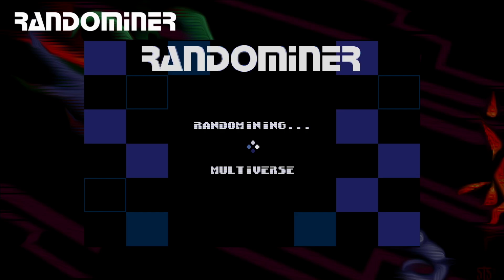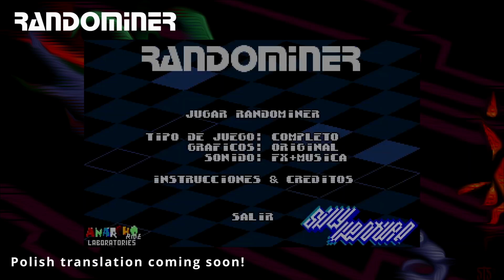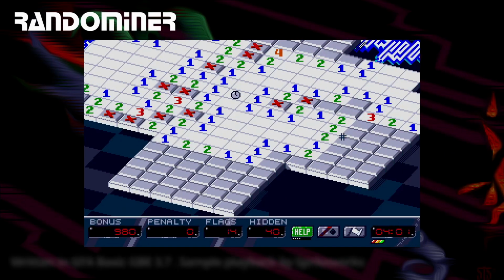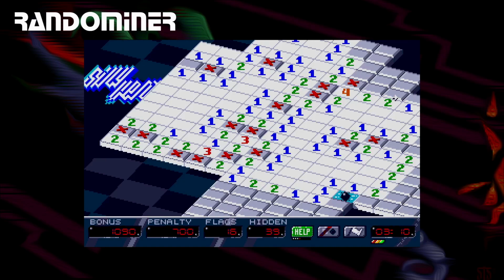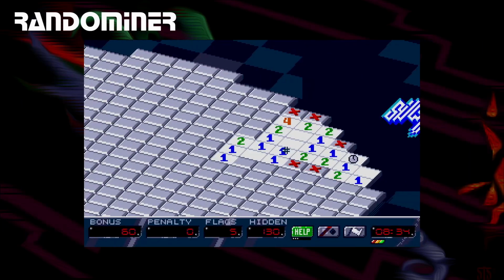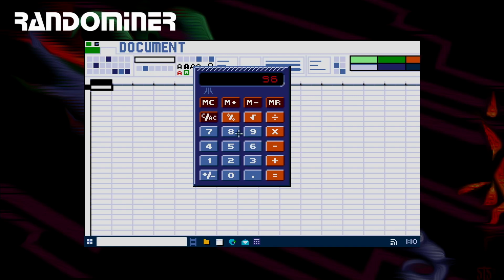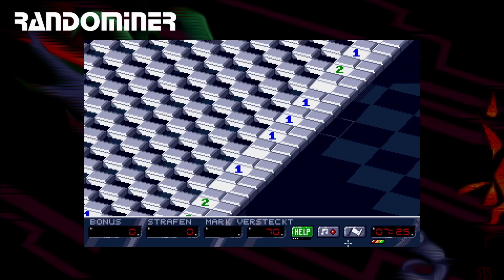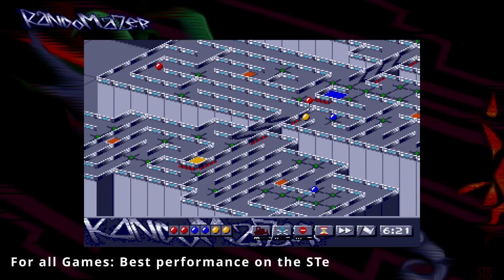Randominer SV Edition by ANARCHO Ride Laboratories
Entry in SillyVenture 2023 Winter Edition - Atari ST/STE - Game Compo